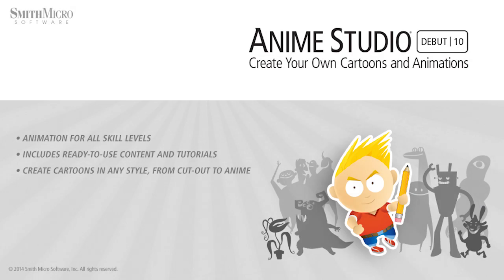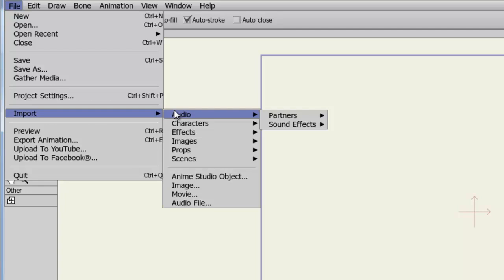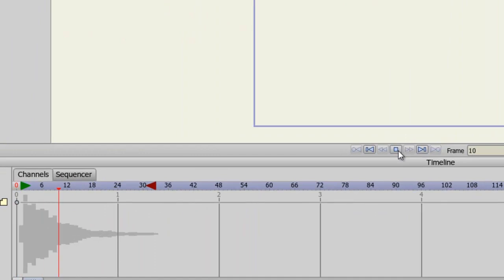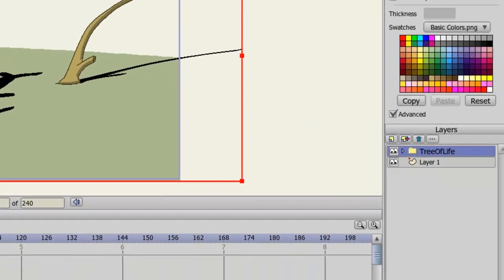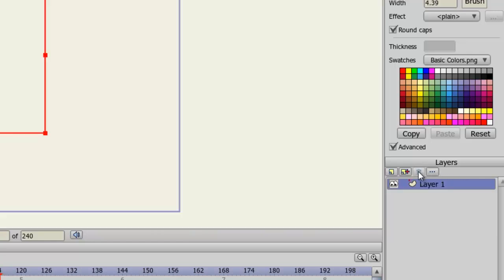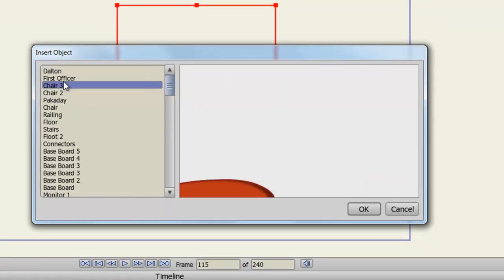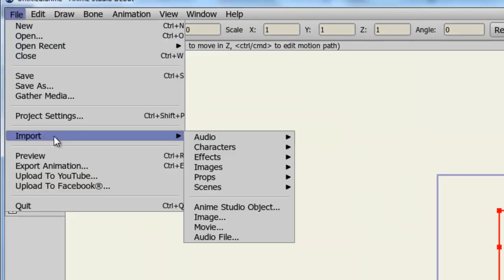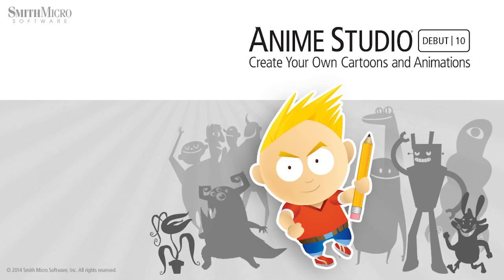Anime Studio 10 - Debut - Basic Importing - Tutorial